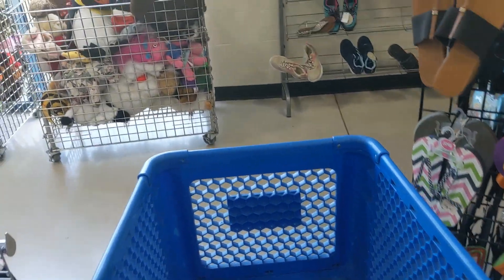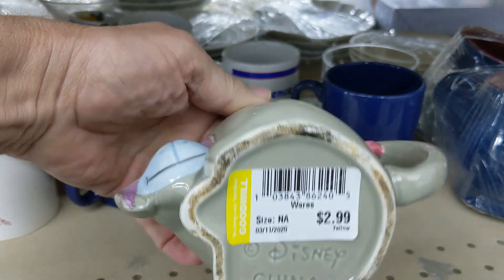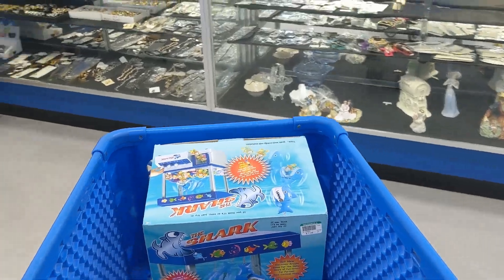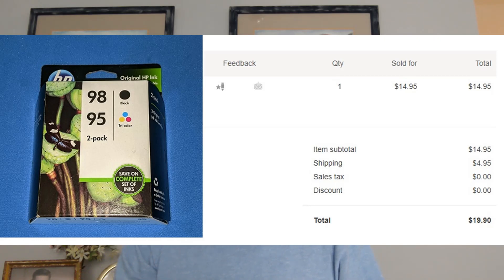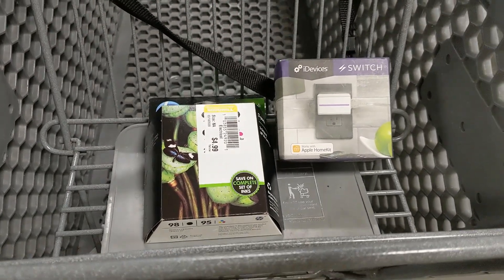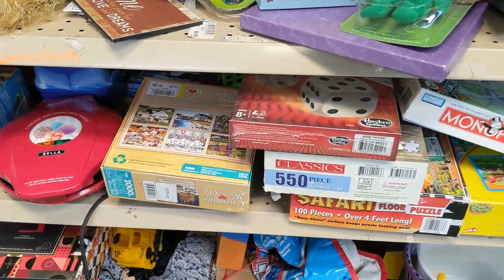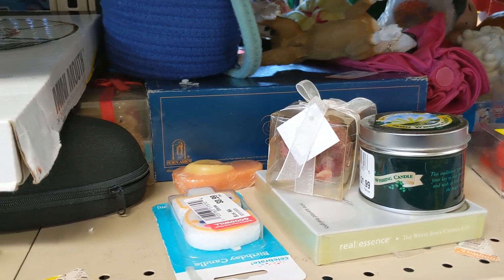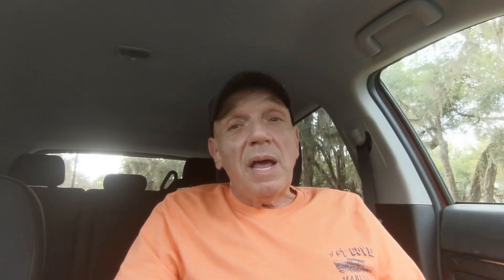A Day Thrifting Goodwill Stores. Treasure Hunt With Geno